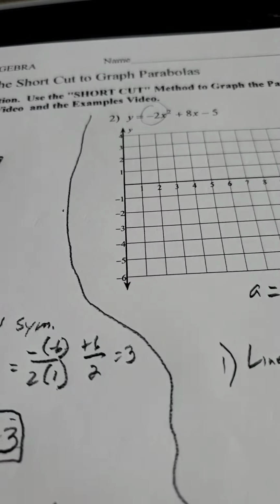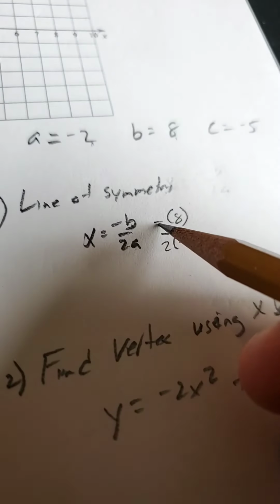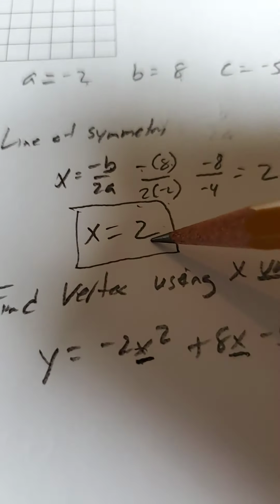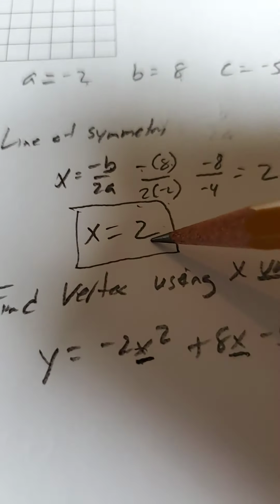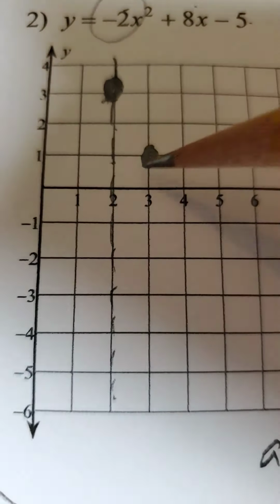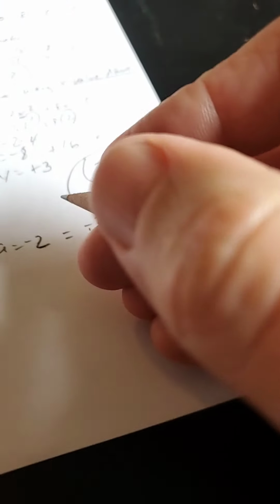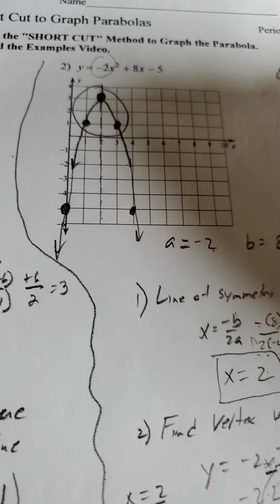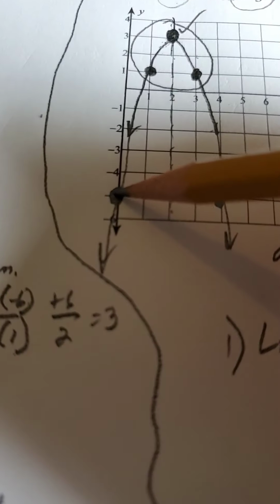Fri, May 8th Example #2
Example #2 Graphing a Parabola using short cur.